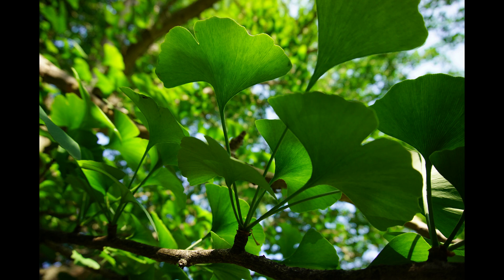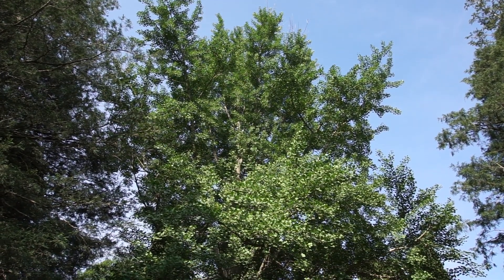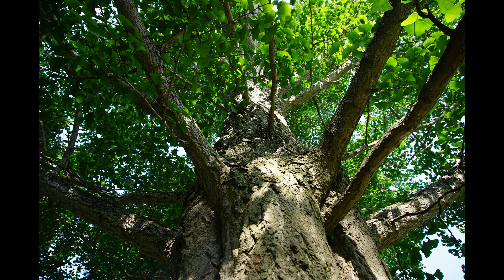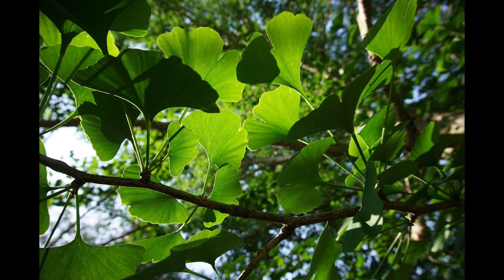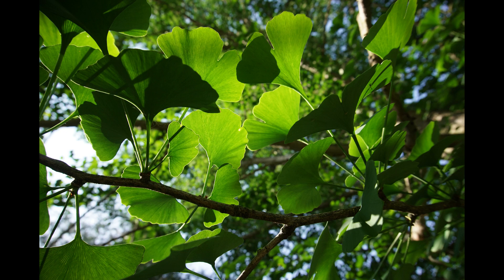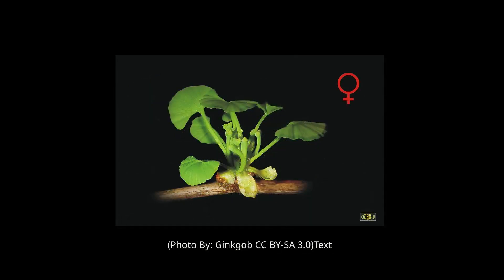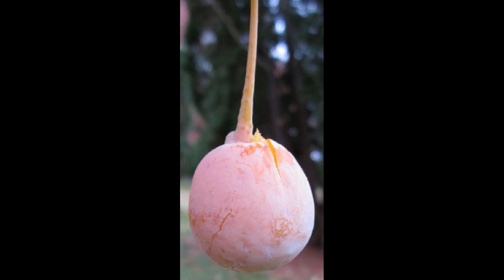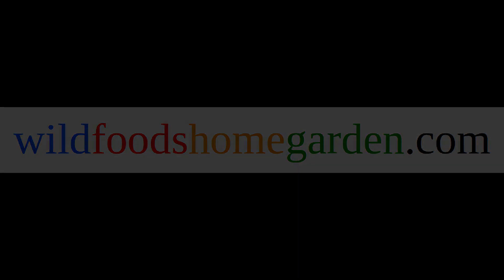Identifying The Female Ginkgo Tree & Ginkgo Nuts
A simple, basic introduction on how to identify the female Ginkgo Tree & Ginkgo nuts. This is a companion video for the webpages